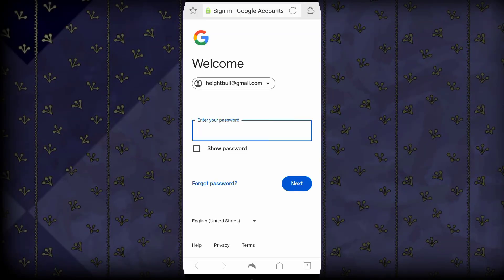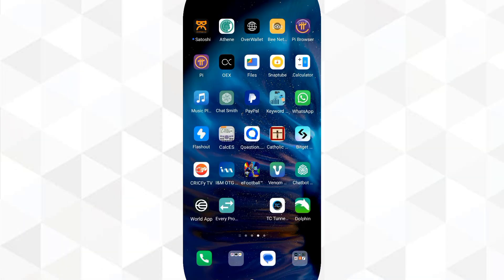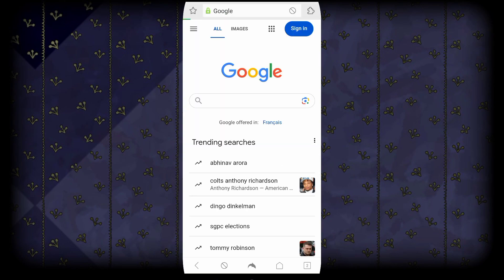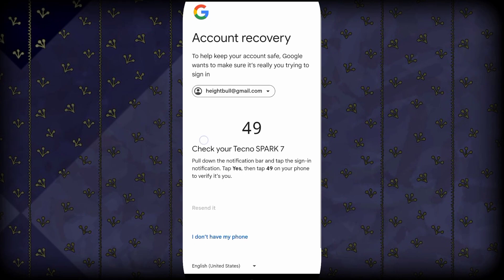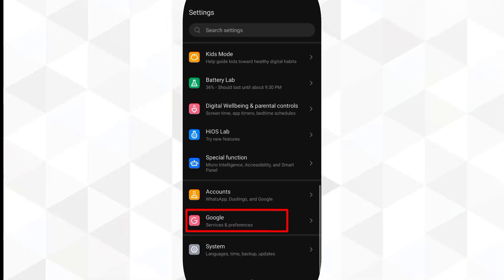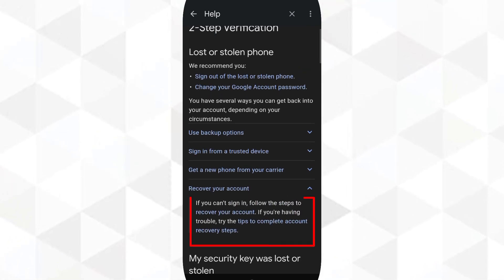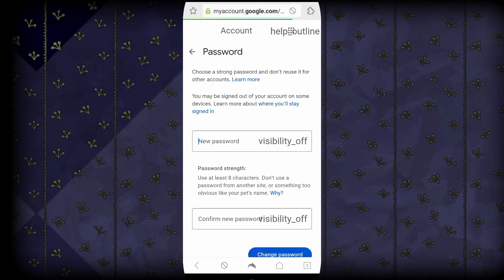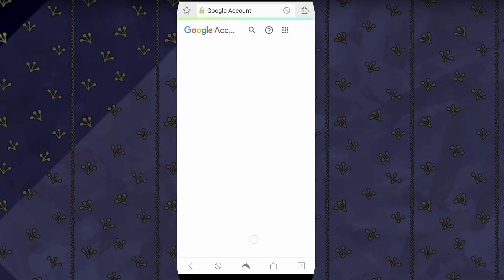How to Recover Gmail Account if you forgot Password & Phone Number & Recovery Email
YOUTUBE DESCRIPTION
If you've lost access to your Gmail account and no longer have your phone number or recovery email, this video shows you exactly how to recover your Gmail account without a phone number or recovery email. This 2024 guide covers alternative recovery methods provided by Google to help you regain access without traditional recovery options.

We’ll walk through Google’s security questions, using alternate verification tools, and tips to maximize your chances of successful account recovery. Whether you've forgotten your password, changed phone numbers, or lost access to your recovery email, our step-by-step instructions make it easier to regain control of your account. Stay with us to learn all the options available and secure your Gmail account today!